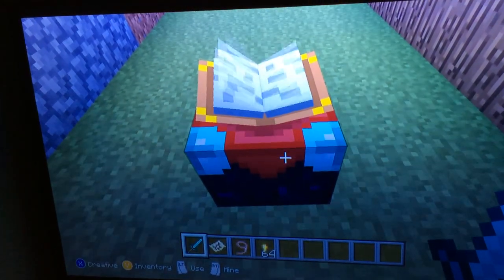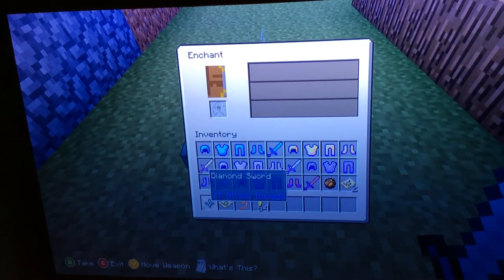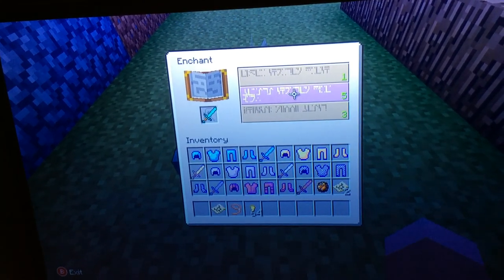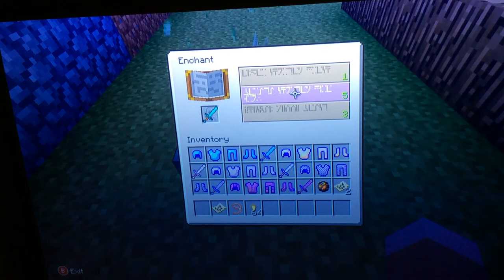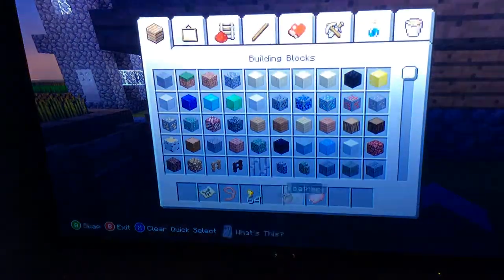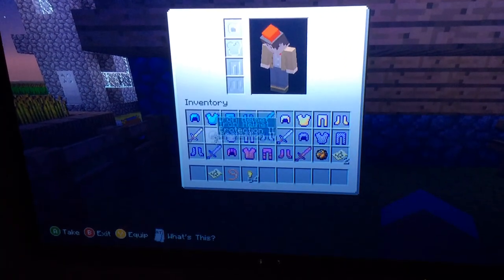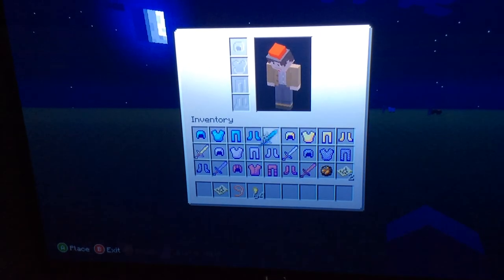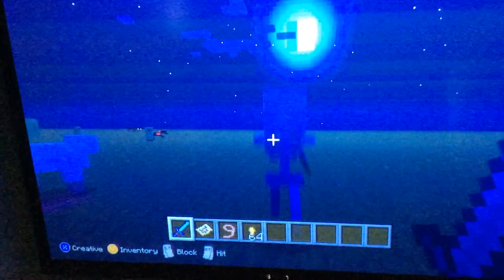How to Enchant in Minecraft on Xbox 360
I am going to teach you how to enchant stuff in Minecraft Xbox 360, and teach you what random enchantment does.